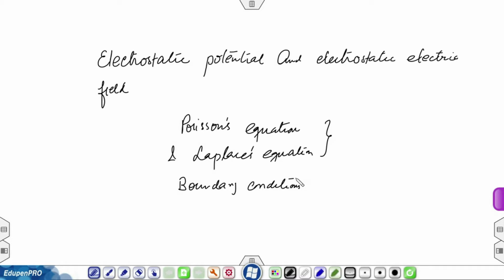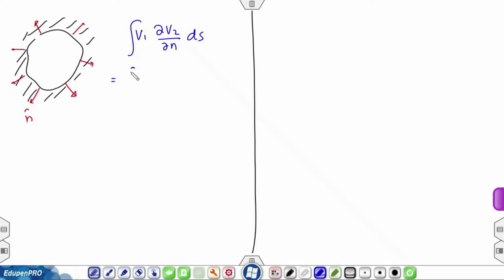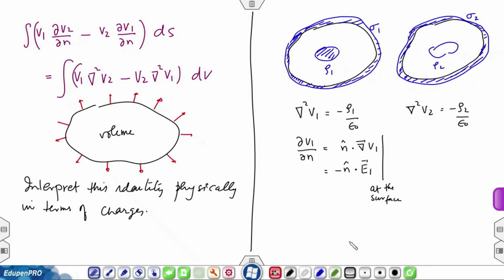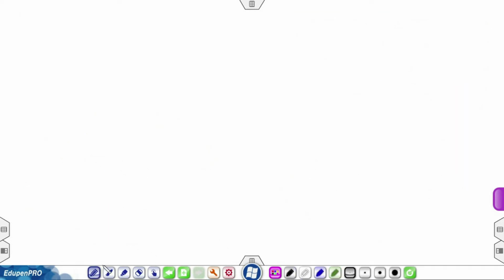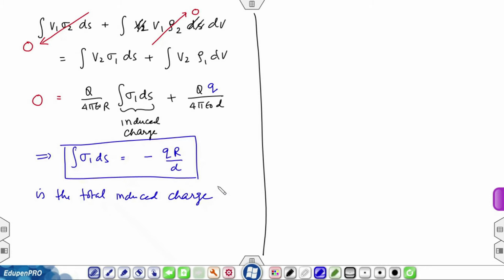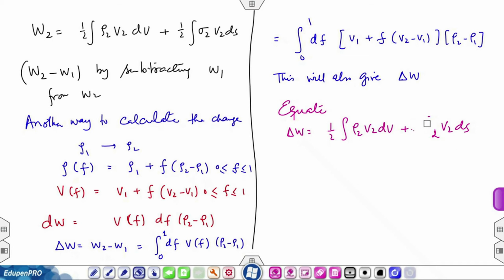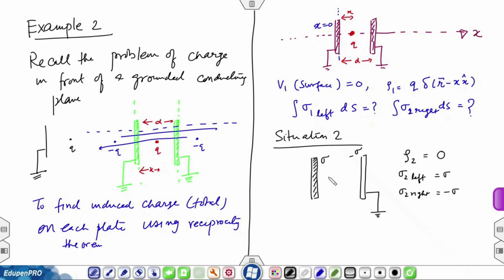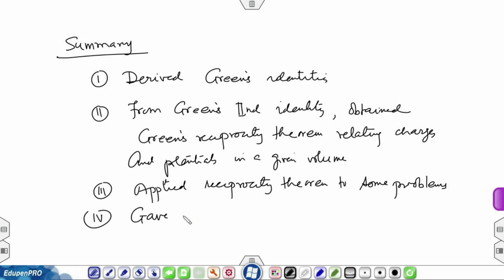Week2 L10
Green’s identities and reciprocity theorem
          Jackson – Chapter 1, Zangwill – Chapter 3